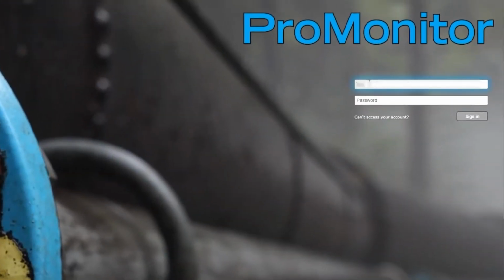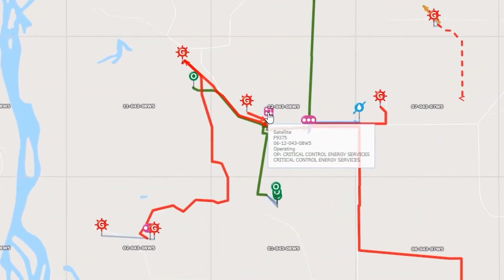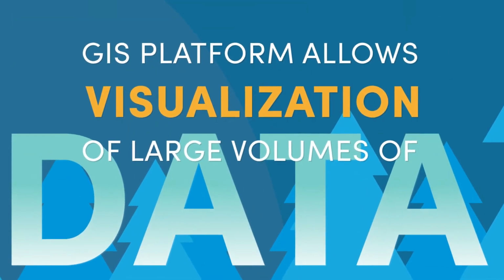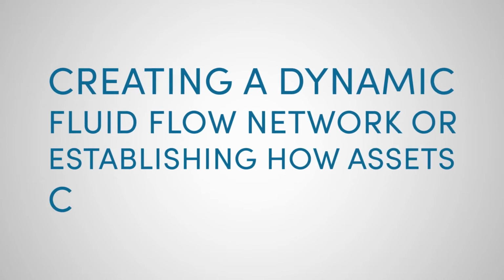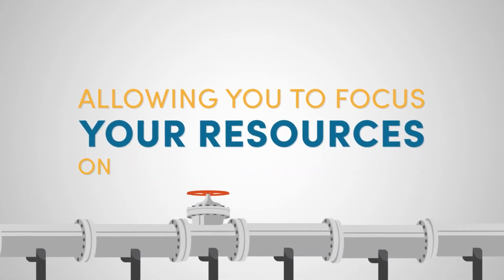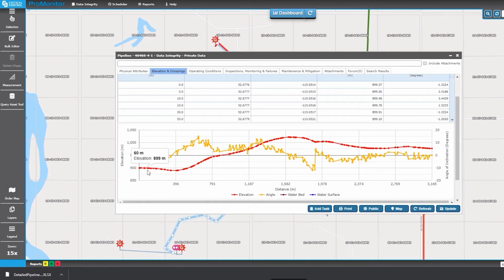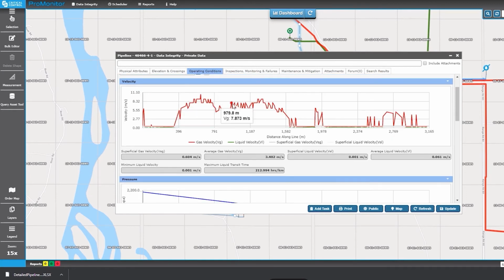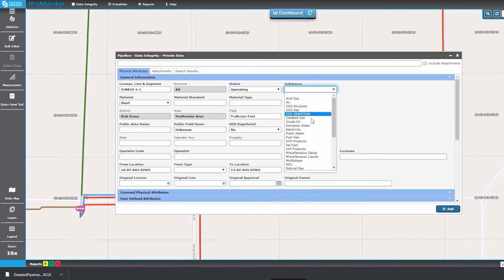Critical Control Pipeline Integrity